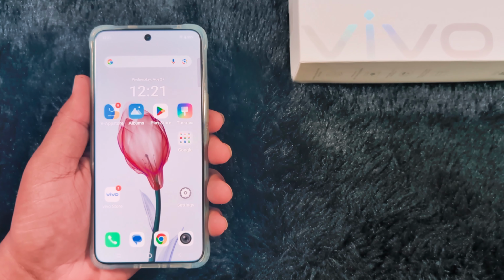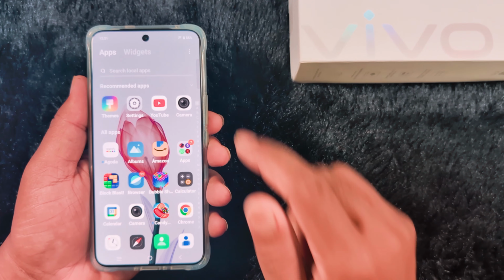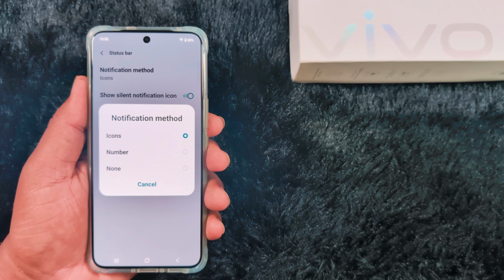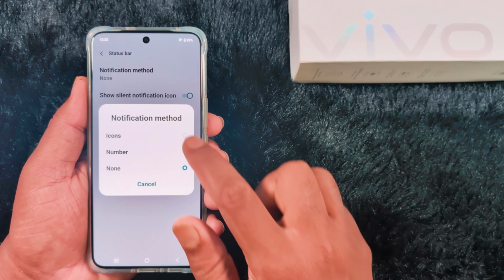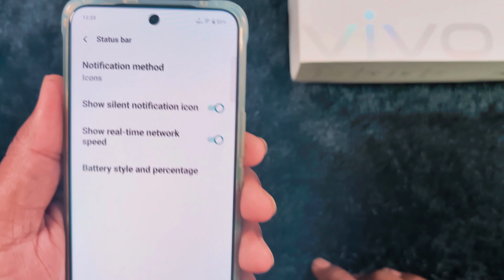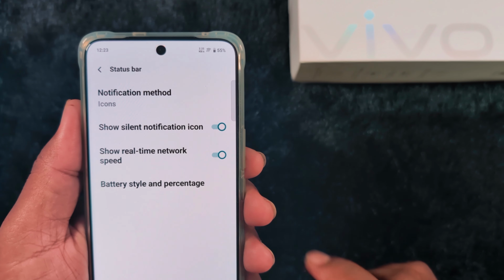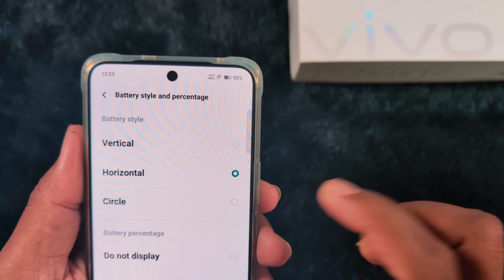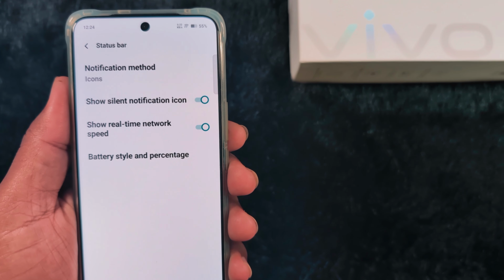How to Customize Status Bar in Vivo T4 Pro, T4R, T4 Ultra, T4X | Funtouch OS 15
Learn how to customize the status bar on your Vivo T4 Pro, T4R, T4 Ultra, or T4X with Funtouch OS 15 in this easy tutorial. Personalize your phone's status bar by displaying notifications as icons/numbers, showing a silent notification icon, displaying real-time network speed, changing the battery style, and showing/hiding the battery percentage in the status bar.

Vivo T4 Series Deals on Amazon India

Vivo Phone Deals Amazon India

Amazon India Deals All Smartphones